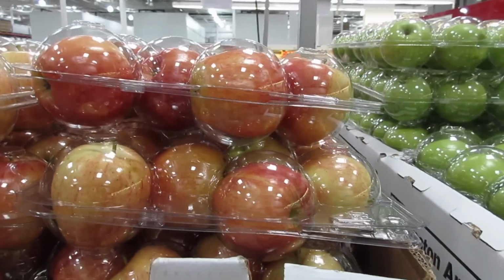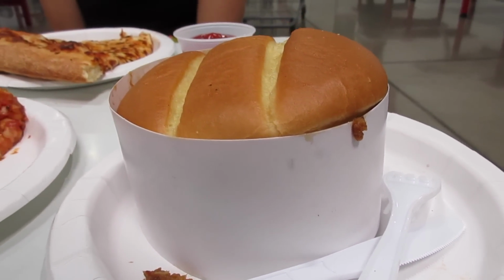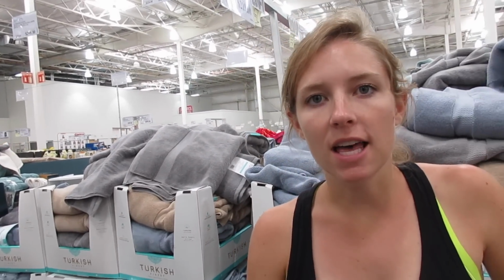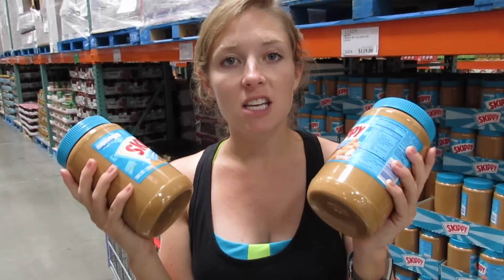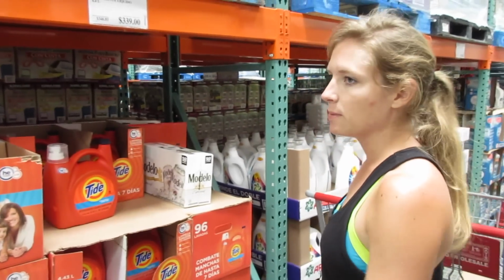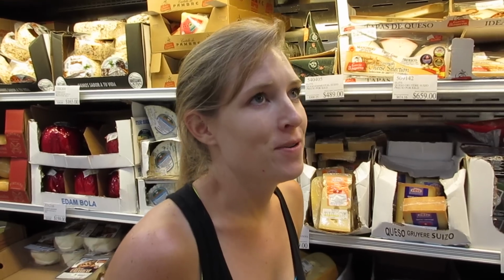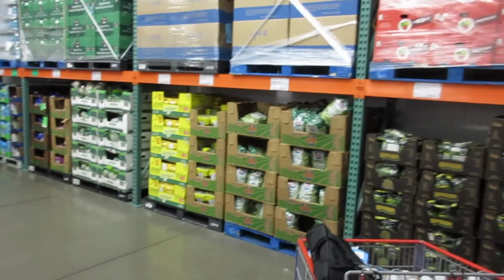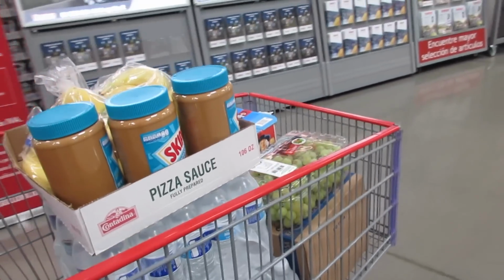Cost of Living in Mexico: Shopping at Costco...Again // Life in Puerto Vallarta Vlog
In today's Puerto Vallarta vlog we take you to Costco to show you what they have and to give you a few prices!

How do we stay so fit after eating all of that food?

We moved to Puerto Vallarta, Mexico in March and we have been publishing daily blogs every day since. We like to explore all of the best food, beaches, and things to do in Puerto Vallarta, Mexico.

We write about couples travel, traveling on a mid-range budget, and living in Puerto Vallarta, Mexico.

Main Camera
Action Camera
Latest Book I Love